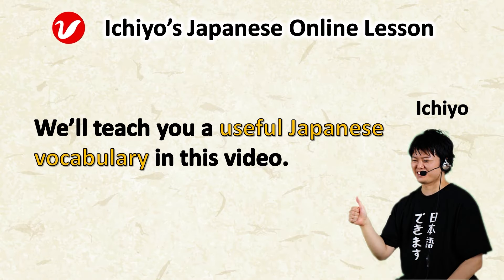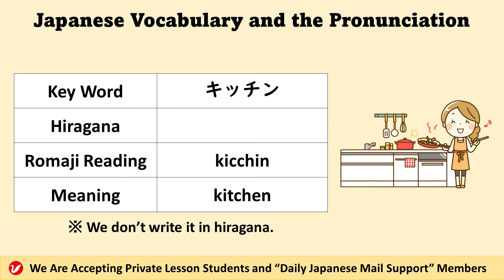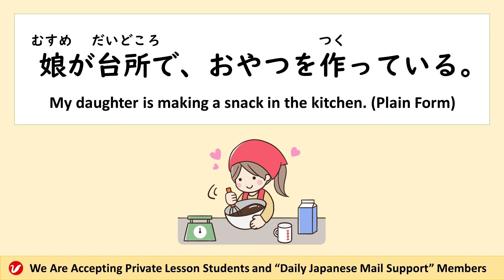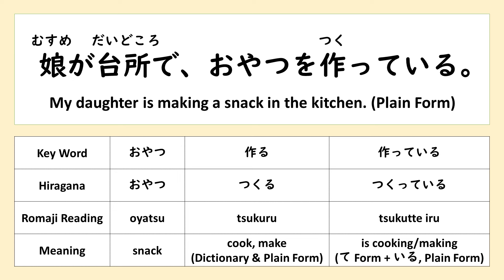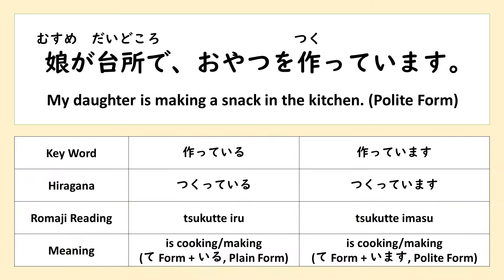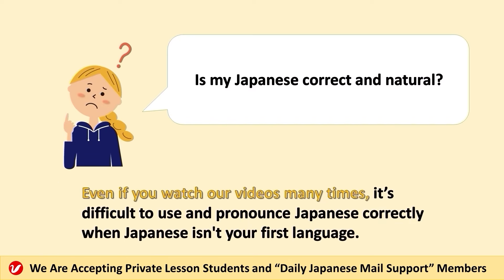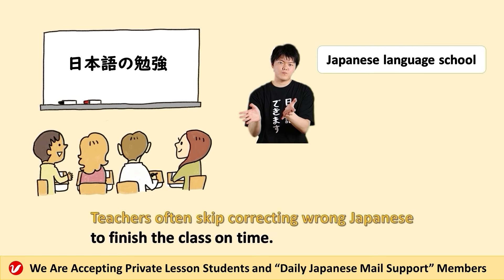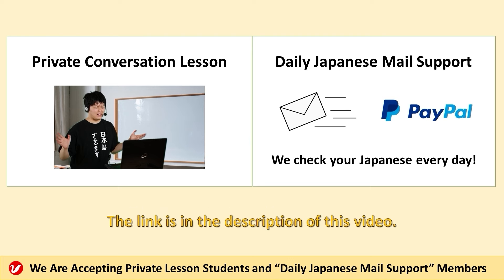台所 (だいどころ、daidokoro) | kitchen | Japanese Vocabulary and the Pronunciation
「台所 (だいどころ、daidokoro) 」means “kitchen.” Please learn the Japanese vocabulary and practice the pronunciation by watching this video. You can also learn example sentences.

This video is uploaded on "Ichiyo's Subchannel." This subchannel only contains Japanese vocabulary videos.

If you want to learn more about grammar, culture, and so on, please check out our main channel.

The services we offer to non-native Japanese learners include "Ichiyo's Japanese Online Lesson (Private Lesson)" and "Daily Japanese Mail Support".

【Ichiyo’s Japanese Online Lesson (Private Lesson)】
You can talk with a native Japanese teacher. Let us practice conversation together!

【Daily Japanese Mail Support】
We will check your Japanese using email daily. Please show us Japanese sentences that you wrote, your pronunciations, your handwritten Japanese characters and so on. You can also ask us questions about Japanese.